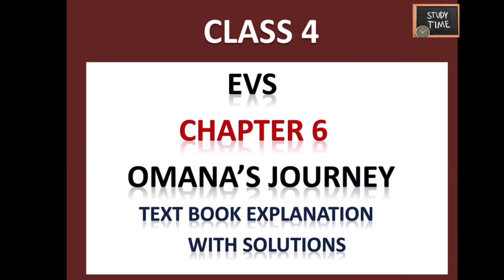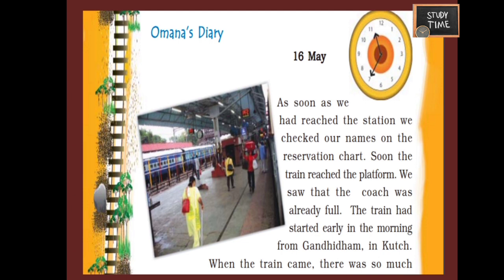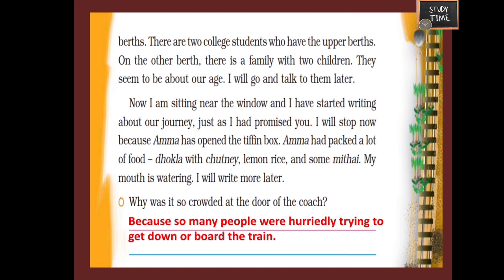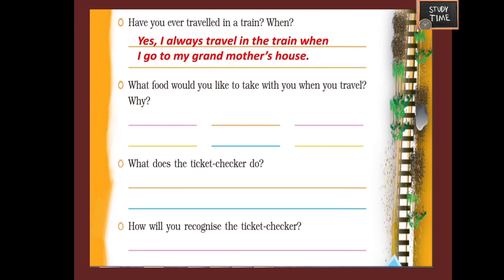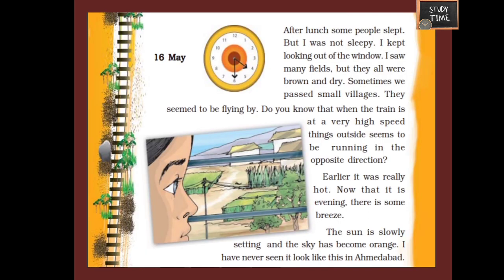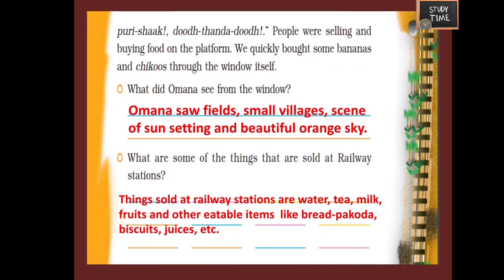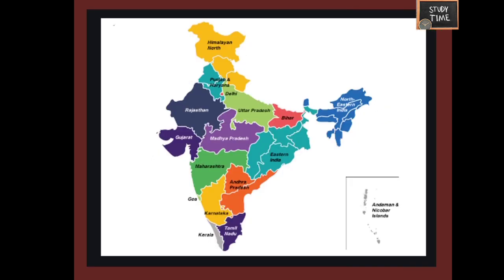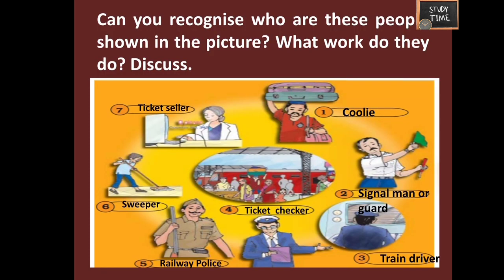studytime Class 4/EVS/Chapter 6/Omana's Journey/Text book solution and explanation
Class 4 EVS chapter 6 Omana's Journey , Explanation and Text book solutions

class 4 EVS class 4 EVS Chapter 6 Omana's Journey textbook solutions

class 4 EVS Omana's Journey